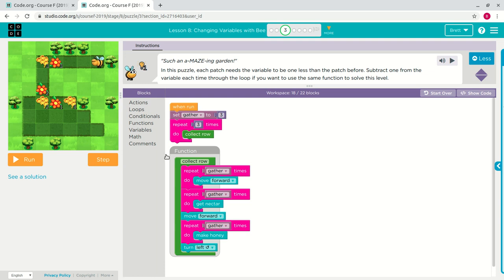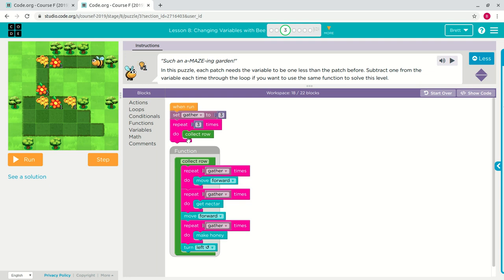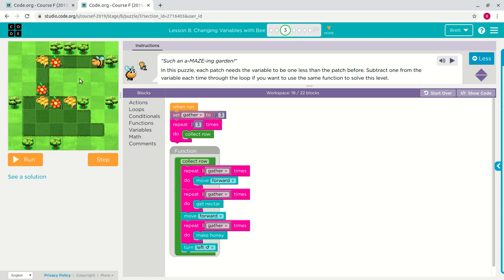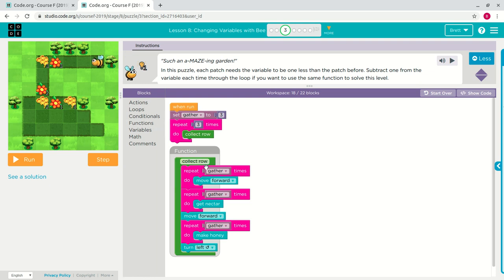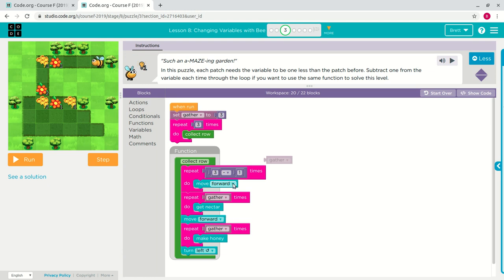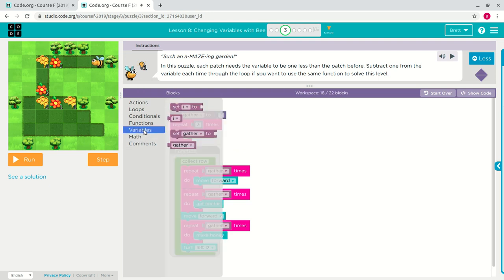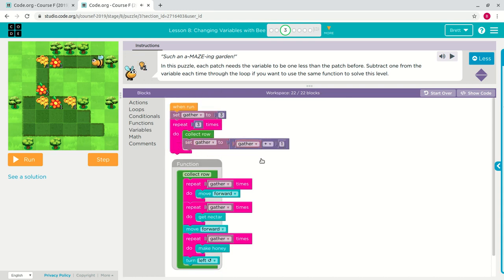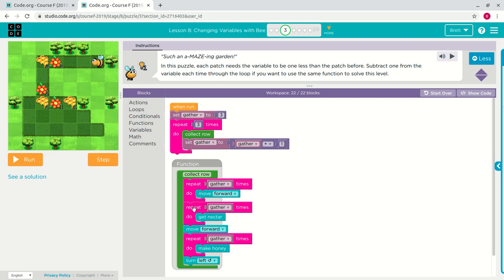lesson8 code help